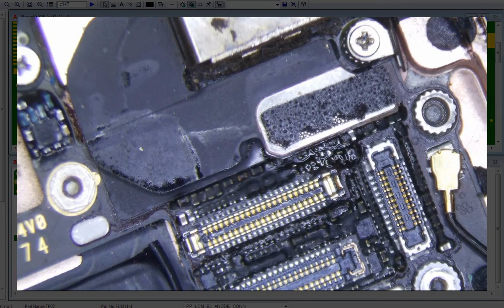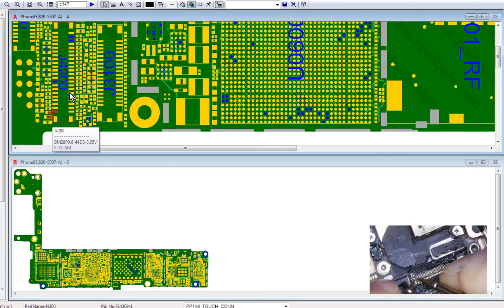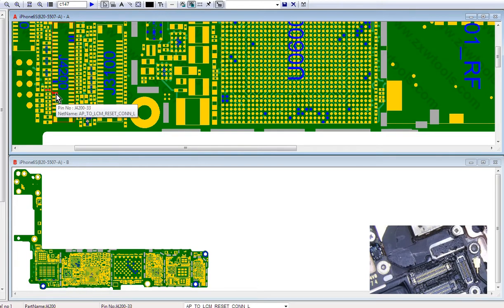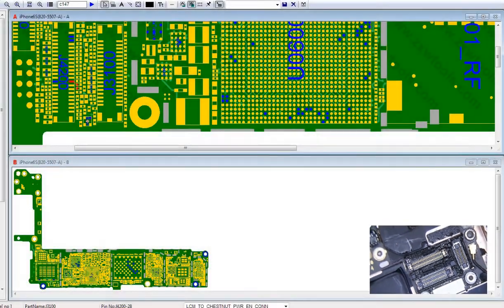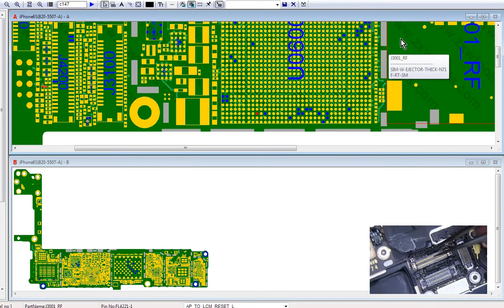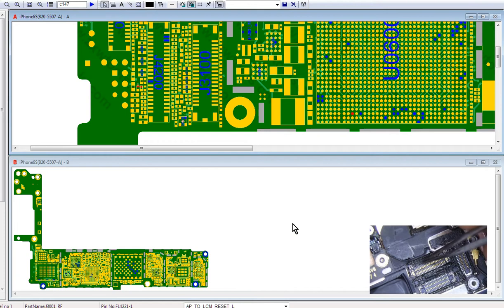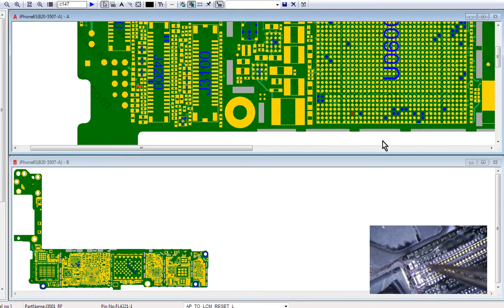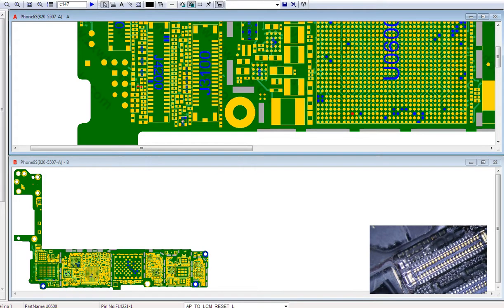iPhone 6S Short on AP_TO_LCM_RESET_CONN_L